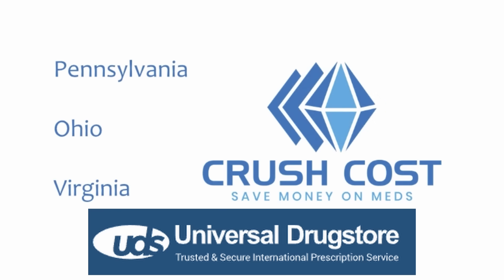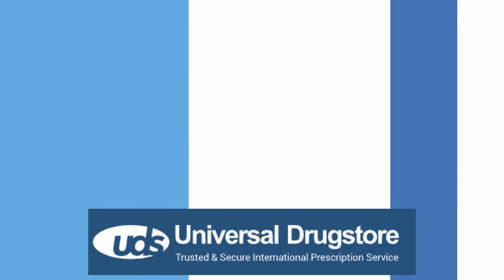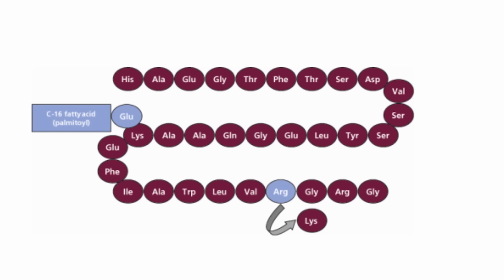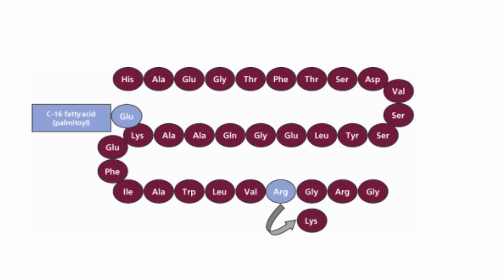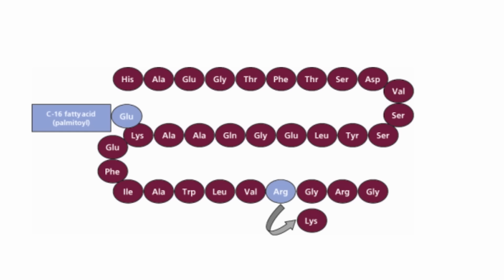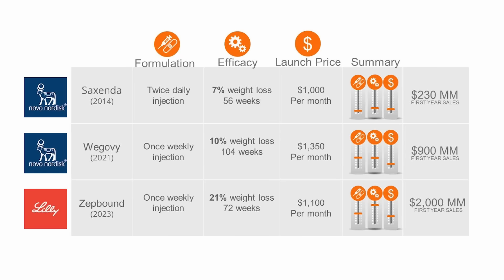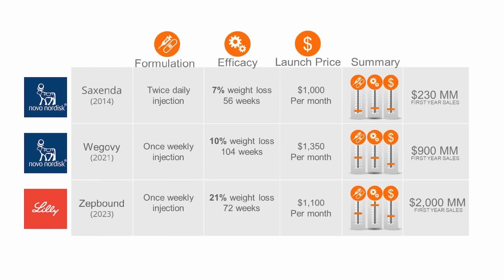What is a GLP- 1? How does it work? Pharmacist Reviews Weight Loss Miracle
To save about 50% on your GLP-1 medication, check out Universal Drugstore

For more information about Universal Drugstore, here is a video I made about the prescription I got from them

Grant Harting (a licensed pharmacist in three states) Reviews the GLP-1 medications! This class of medications has a variety of uses, particularly for weight loss and treating diabetes! Actually getting the medication is difficult. Luckily, Grant is able to help.

Camera - DJI Osmo Pocket 3 Creator Combo

Mic Holder

Lavalier Mic

Follow Grant on socials!